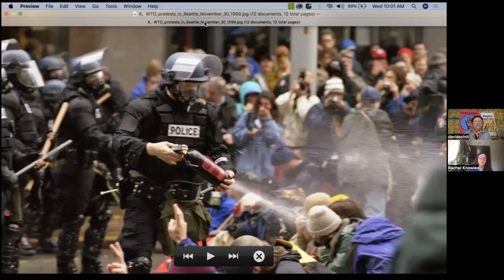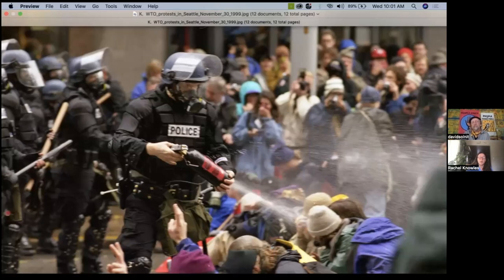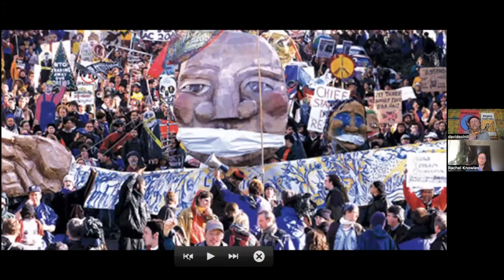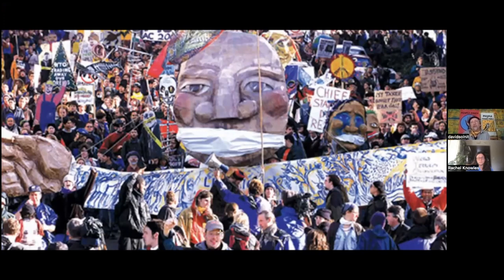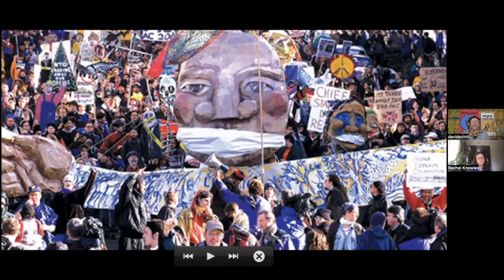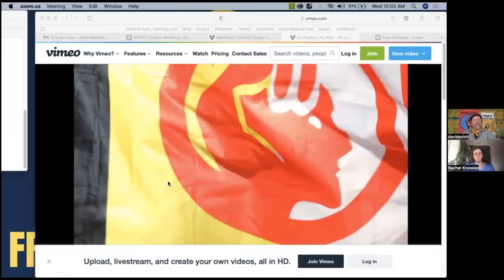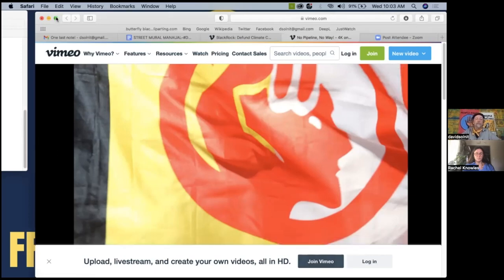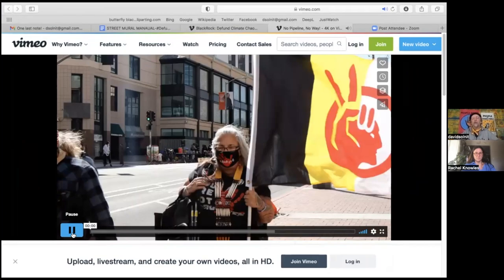HOW ART & BODIES CAN MAKE SWEEPING CHANGE | Interview with David Solnit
On this week's Spotlight, Rachel speaks with world-renowned art activist, David Solnit. He has been described as “Activism’s Renaissance Man'', the co-founder of Art and Revolution, and encourages movements with participatory activism and performance. David’s art has been used for creative and colorful resistance in Seattle’s WTO protest in 1999, the Global Climate Action Summit in San Francisco, and with the Immokalee farm workers who shut down some of the biggest restaurant franchises.

Learn more about what David is a part of:
David's work at the Oakland Institute:
David's Instagram:
No Pipeline, No Way!

Who We Are:
Vision - Nonviolence International seeks a world of justice, peace, and environmental sanity where the worth and dignity of all people is fully realized and conflicts are resolved without resorting to violence.

Mission - Nonviolence International advocates for active nonviolence and supports creative constructive nonviolent campaigns worldwide. We are a backbone organization of the nonviolent movement providing fiscal sponsorship to partners all over the globe. We tell the transformative stories of dynamic emerging nonviolent movements that give us hope in difficult times and are reshaping what we view as possible. By telling these inspirational stories and supporting these movements we help to create a peaceful and just future.

Organizational Information - Nonviolence International (NVI) was founded by Palestinian activist Mubarak Awad in 1989. NVI is a 501(c)(3) organization registered in Washington, DC, USA. NVI is also a non-governmental organization in Special Consultative Status with the Economic and Social Council of the United Nations.